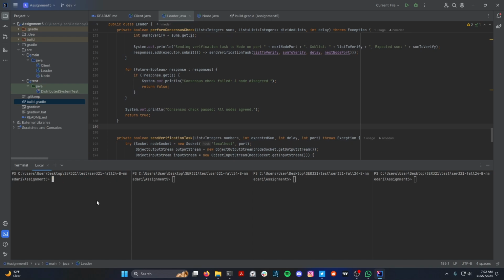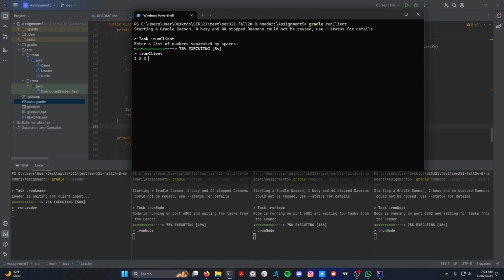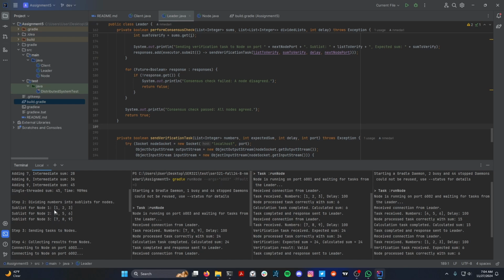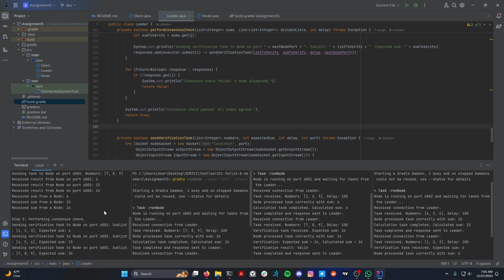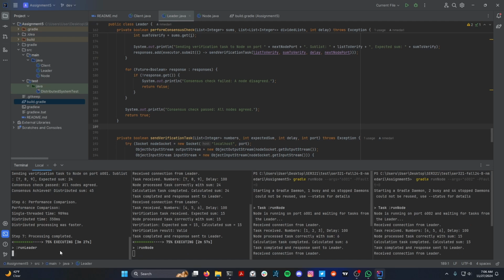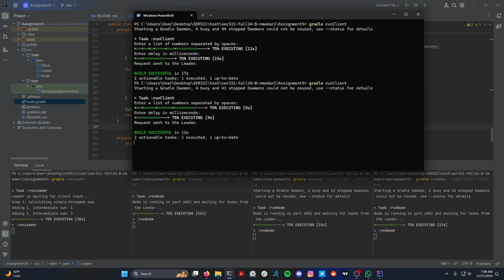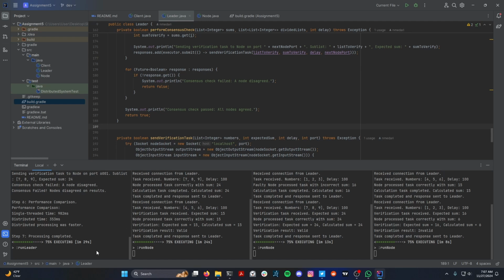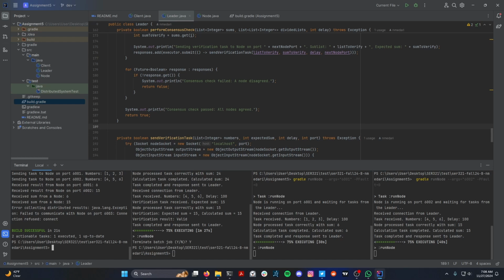SER 321 - Assignment 5 - Distributed Algorithms